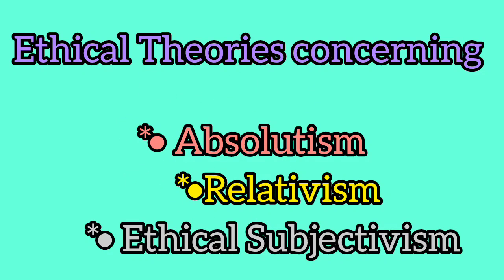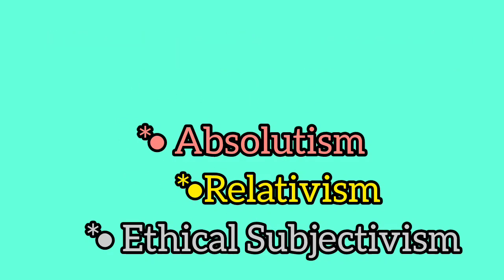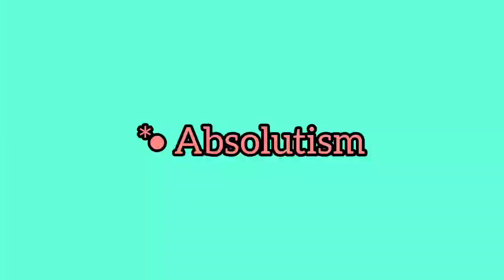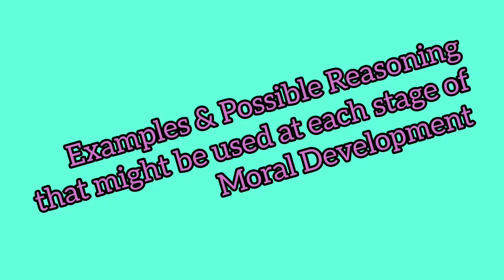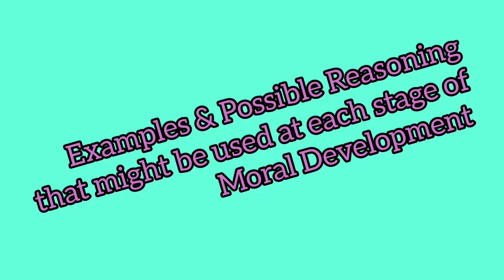Ethics I - Ethical issues, Theories & more || Kohlberg's Six Stages of Moral Development